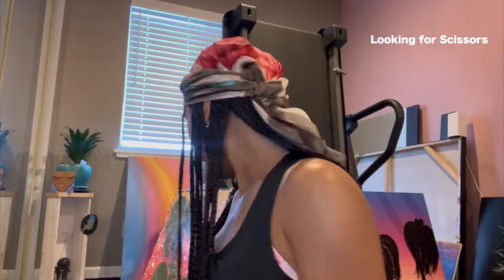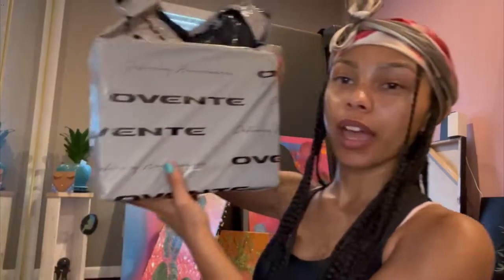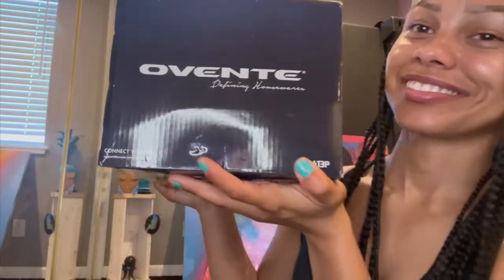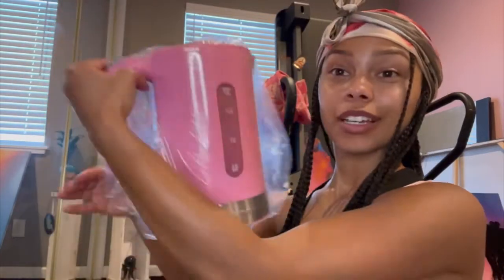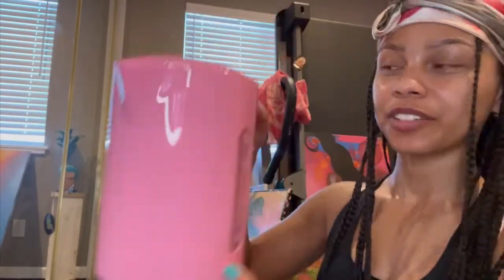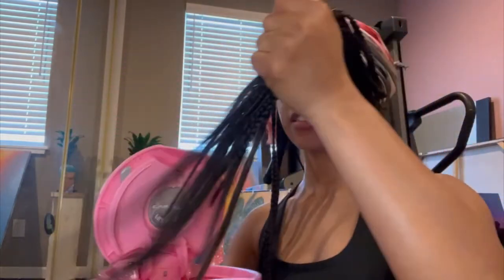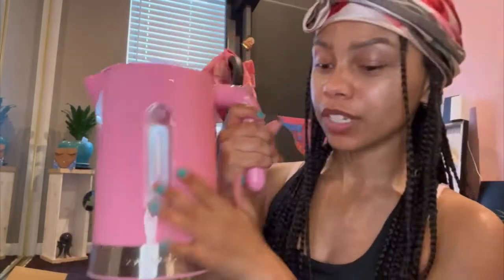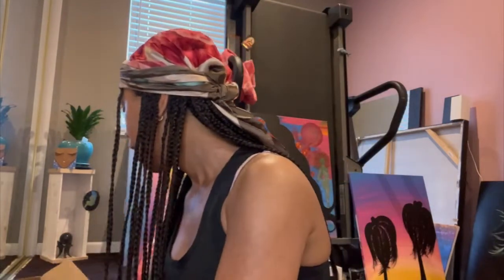Unboxing Electric kettle (braid dipper)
If your a traveling braider or just want to be more professional.

Electric Kettle

Ovente Electric Hot Water Kettle 1.8 Liter with Prontofill Lid 1500 Watt BPA-Free Portable Countertop Tea Coffee Maker Fast Heating Element with Auto Shut-Off and Boil Dry Protection Pink KP413P